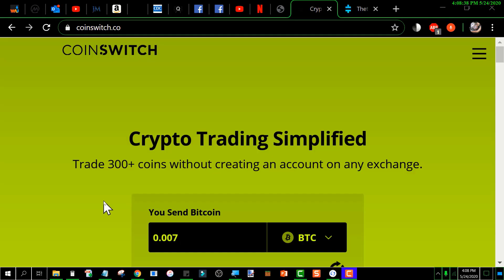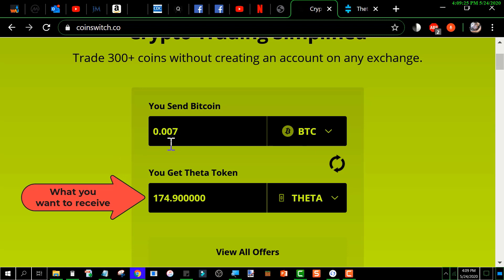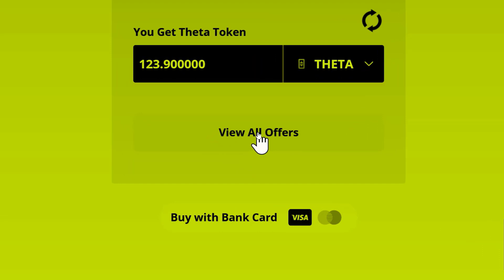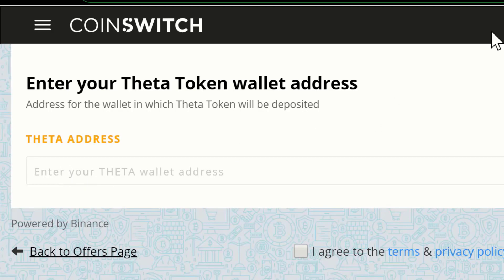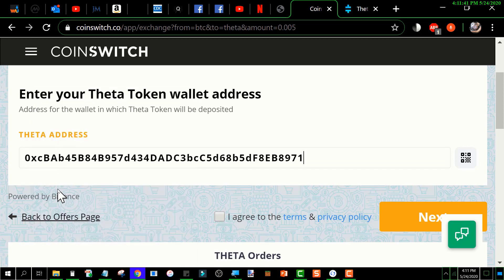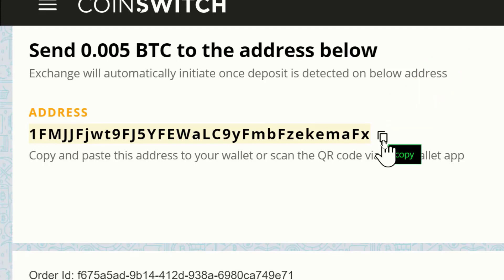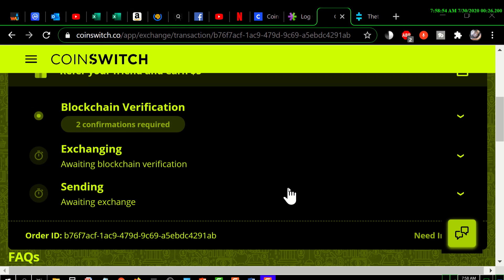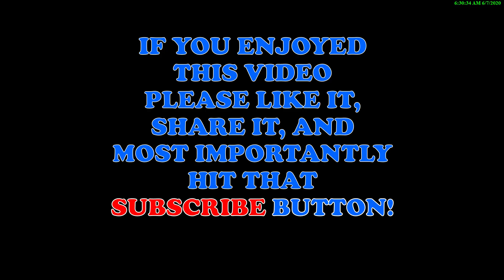Coinswitch Tutorial how to use: Updated How to swap bitcoin for THETA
COINSWITCH TUTORIAL how to use:  SHOWS YOU STEP BY STEP HOW TO USE COINSWITCH TO EXCHANGE ONE CRYPTO CURRENCY FOR ANOTHER.  IN THIS CASE WE ARE USING BITCOIN TO THETA IN OUR EXAMPLE.